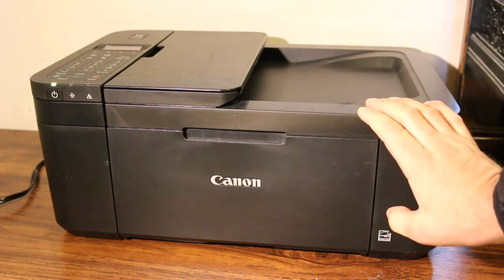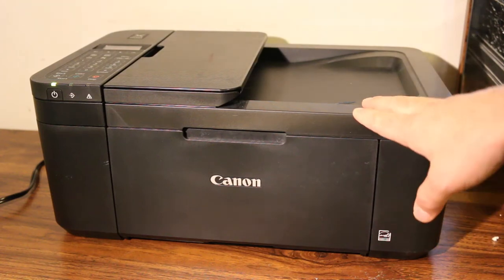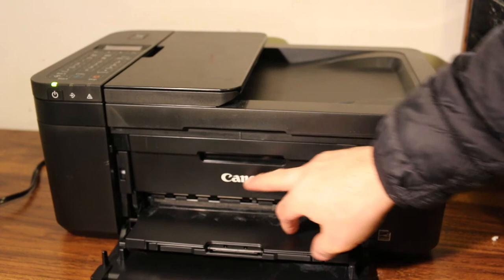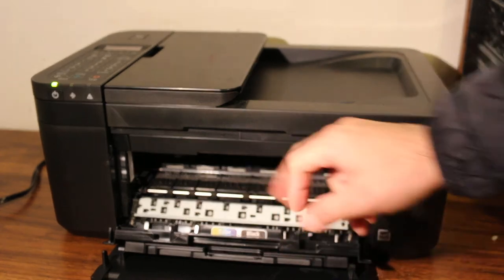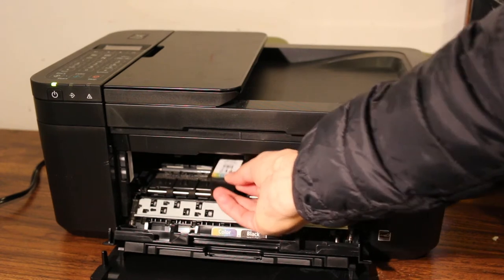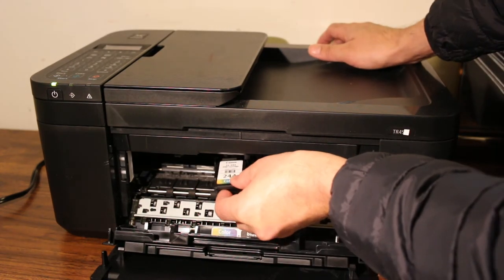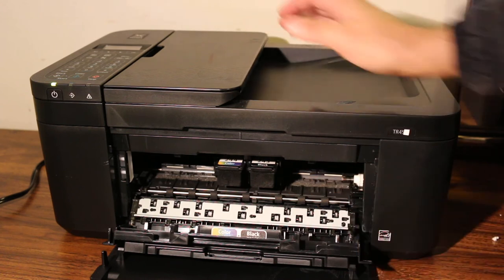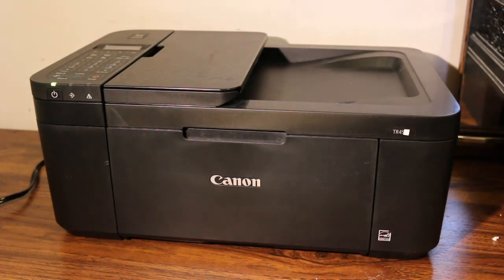Canon TR4560 Ink Cartridge replacement review.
This video reviews the step-by-step method to install or replace the ink cartridges in your Canon Pixma TR4560 all-in-one printer.